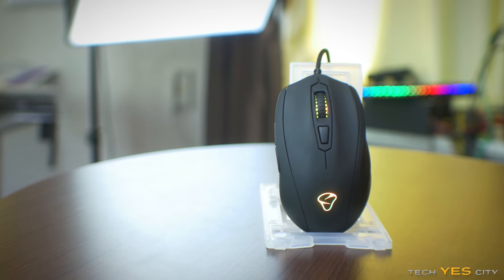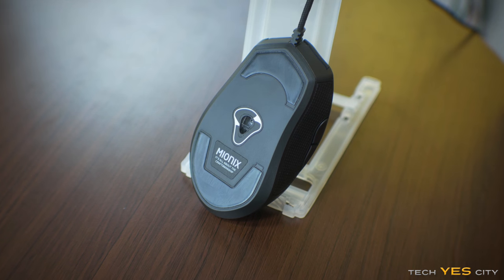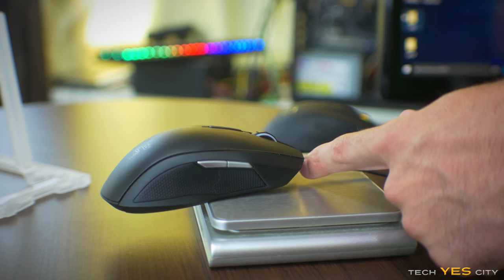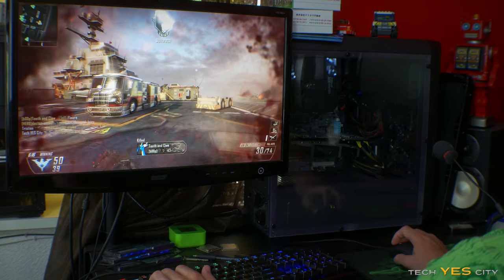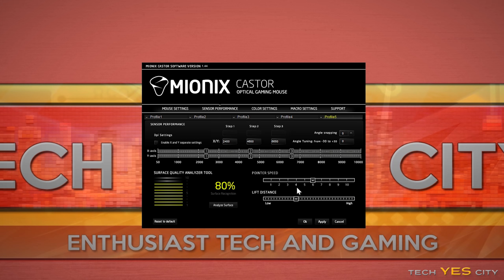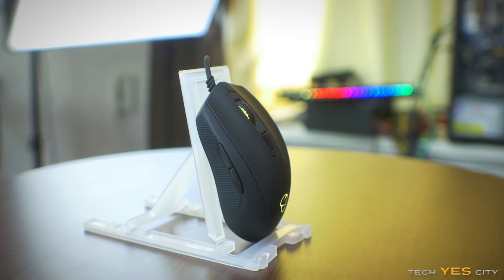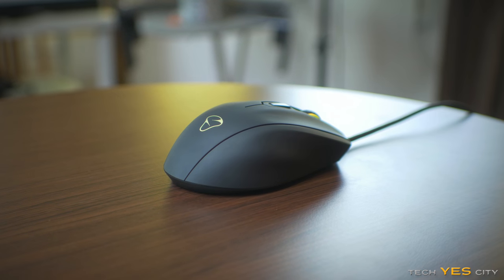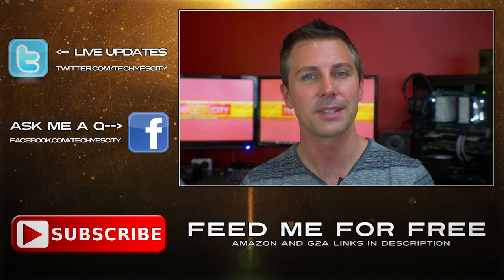MIONIX CASTOR Review - is it the BEST Gaming Mouse or....?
After hearing so much rave about the Mionix Castor I had to get my hands on it and review it, and after using it for a solid month I could see why people love the mouse, it provides a unique shape and works really well at 1080p out of the box, It also featured a great sensor with onboard programmable memory and RGB lighting.  Though I was surprised to see that there was no adjustable weights, and on a $70 mice this was even more surprising.

If you wish to purchase the item you can do so